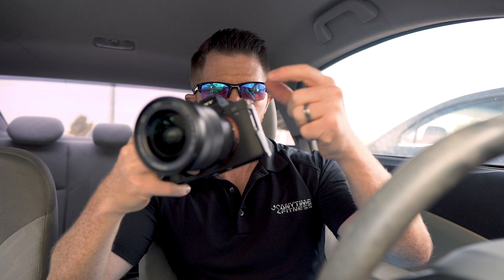LOW LIGHT TEST - Sony 16-35mm f4 + Sony a7III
In this low light test of the Sony 16-35mm f4, I paired it with the Sony a7III. I was thoroughly impressed with how the f4 aperture held up in such a low light situation. It was an absolute beast! Of course it’s not going to be as amazing as a 1.4 or 1.8 but it was still VERY usable footage. The picture profile I used for this test was my custom sony a7iii picture profile… which I did a video about as well [link below]. I would go as far to say that the sony zeiss 16-35mm f4 lens is only of the BEST sony lenses out there right now, especially paired with the a7III. I look forward to putting out more awesome content for you!

Sony 16-35mm f4

Sony a7III

My main camera
My second camera
My favorite lens for sony
Second favorite sony lens
GIMBAL I use
The mic I use
Mic that I used to use BUT got stolen
My drone

My drone